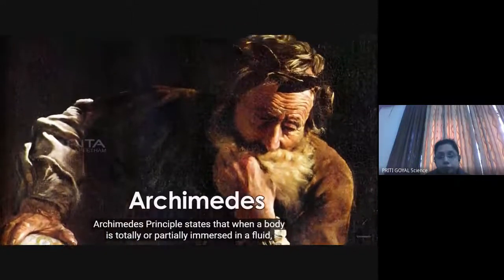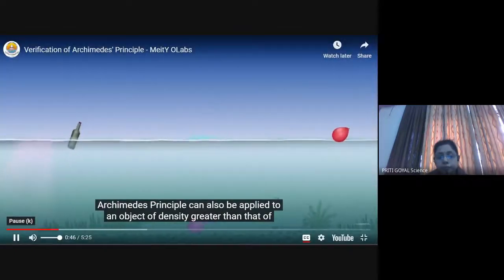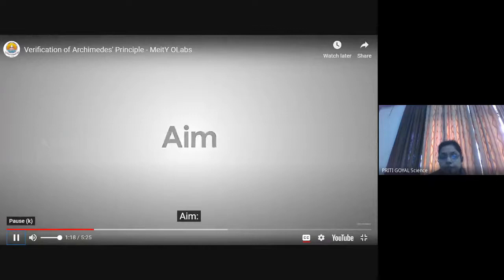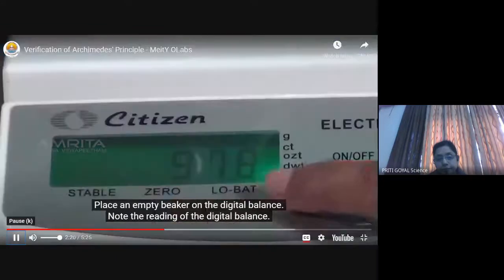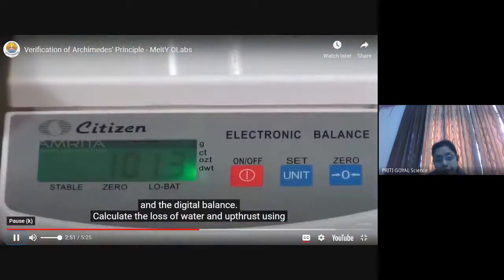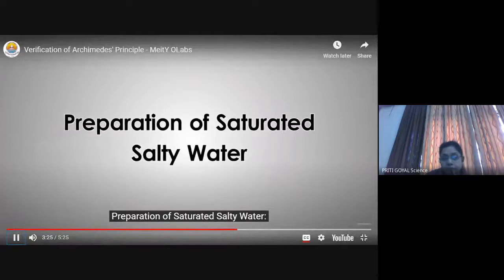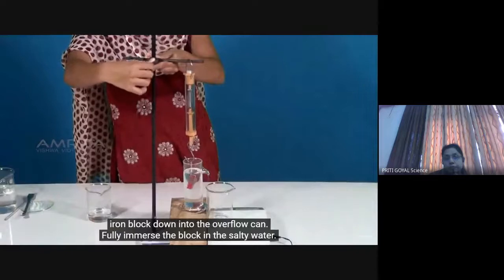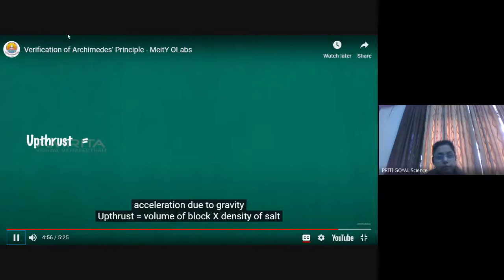verification of archimedes' principle from olabs